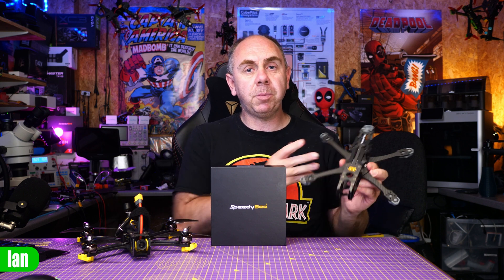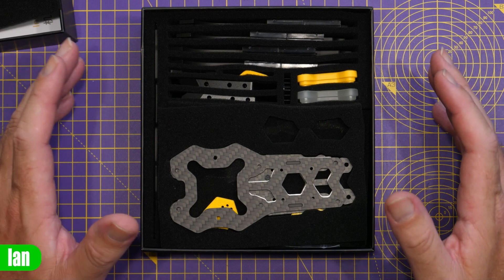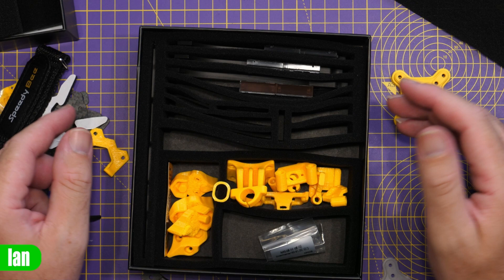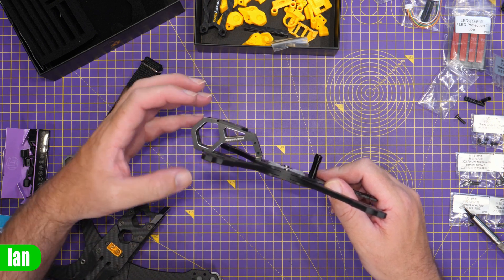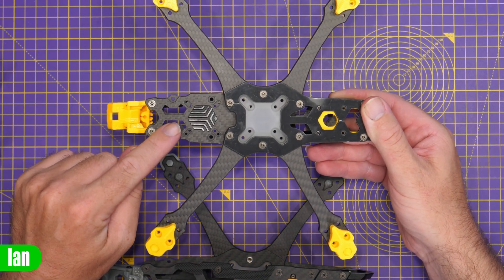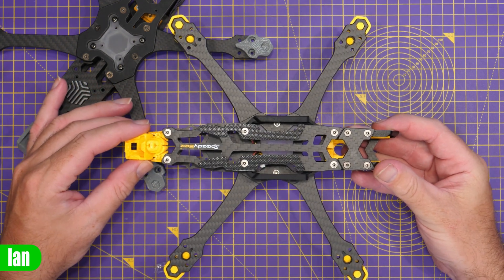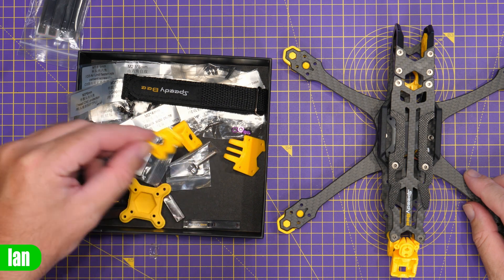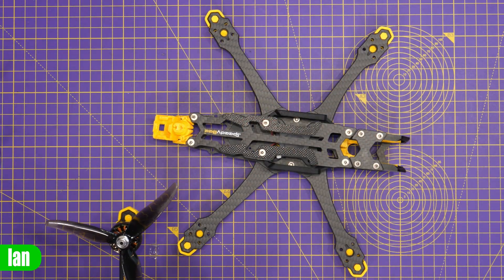SpeedyBee Master 5 V2 Frame Kit - DIY Or BNF The Choice Is Yours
Speedybee Master 5 V2 Drone Frame For FPV and Quad.